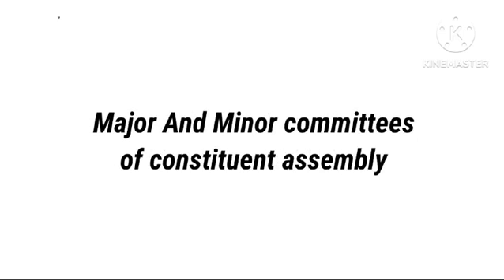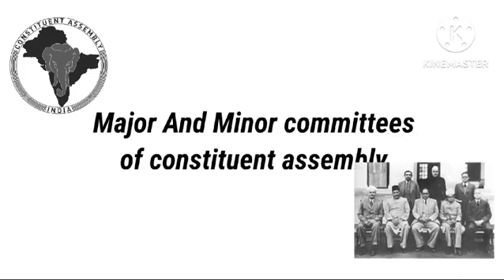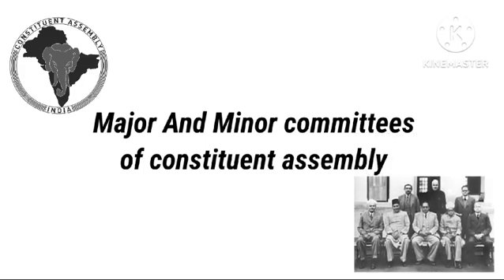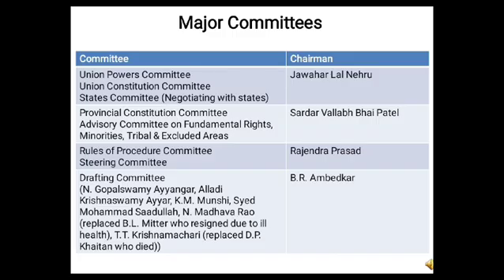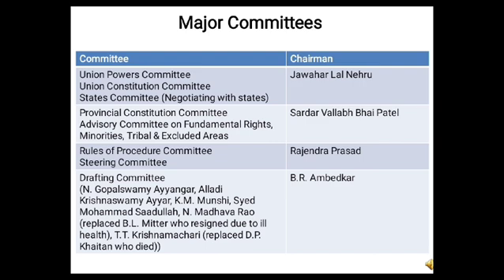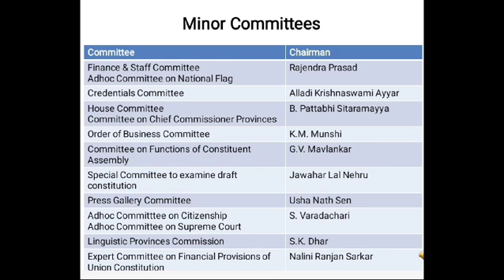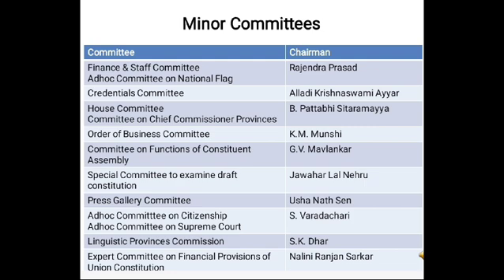Major & Minor Committees of Constituent Assembly | Drafting Committee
The Video has been edited using Inshot app